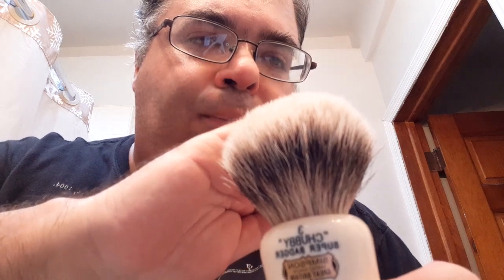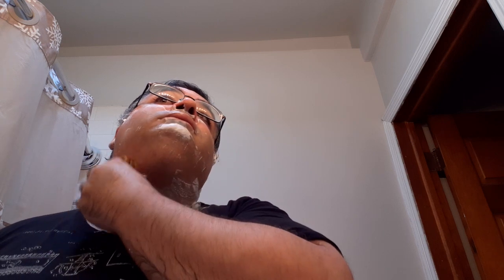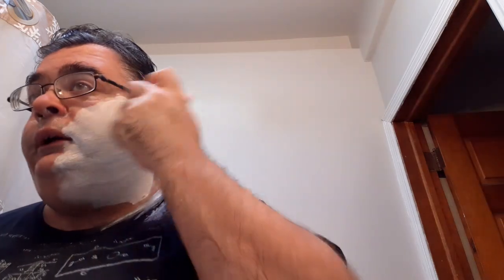1934 Gillette Aristocrat, Musgo Real Classic & Simpson Chubby 3 Super Badger